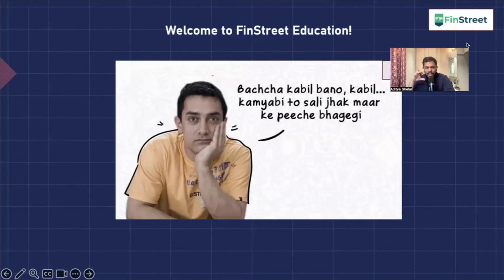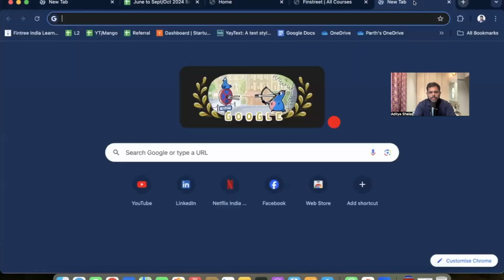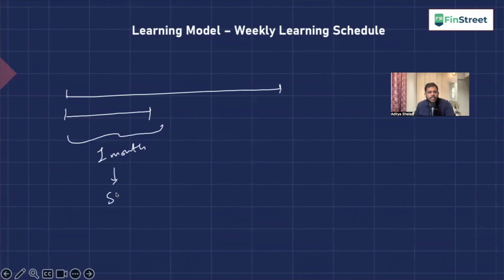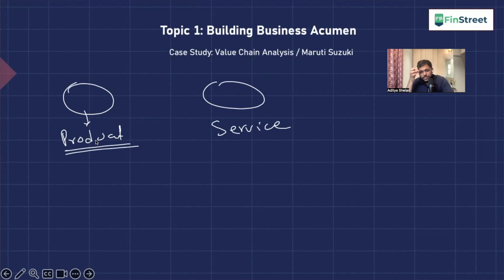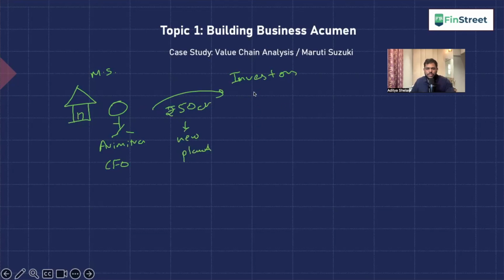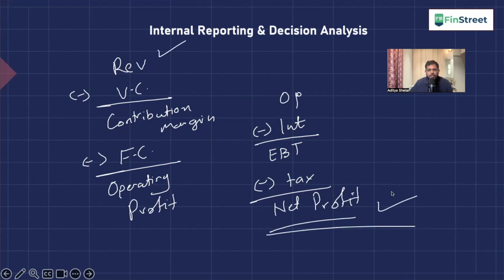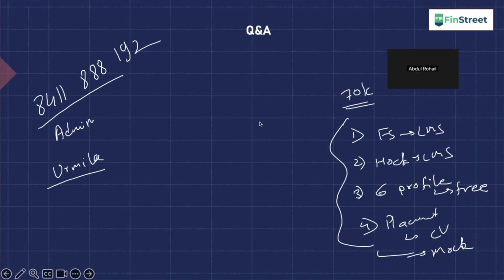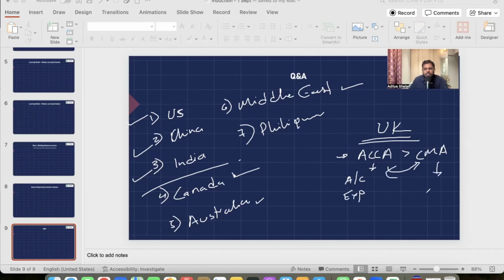CMA Part 2 Induction and Demo Session | FinStreet Education | 1st Sept 2024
📌  Here's a chance to be part of FinStreet's Open community for US CMAs:

Are you ready to ace the US CMA exam and elevate your career in finance? Join our comprehensive induction and demo session, where we guide you through every step of your US CMA journey at FinStreet Education! 🚀

In this video, we cover essential topics to help you prepare for success:

📌 How to Study for US CMA:
Discover proven strategies and study techniques tailored for the US CMA exam. Learn how to structure your study plan, manage time effectively, and focus on key areas to ensure you pass the CMA with flying colors. 📚

📌 Learning Model at FinStreet Education:
Experience our unique and innovative learning model designed to provide you with in-depth knowledge and practical skills. Explore our blended approach that includes classroom coaching, live online classes, and access to the FinStreet LMS, Hock LMS, and PassMap™ interactive learning systems. 🏫

📌Weekly Learning Schedule:
Get a detailed overview of our structured weekly learning schedule that ensures consistent progress and keeps you on track to complete the CMA curriculum efficiently. 🗓️

📌 CMA Curriculum Breakdown:
Dive into the comprehensive CMA curriculum, covering all key areas from Financial Reporting and Planning to Strategic Financial Management. Understand how our curriculum aligns with the latest exam requirements to help you master the content. 📘

📌 Placement Mentorship & Assistance:
Learn about our robust placement mentorship and assistance program designed to support your career goals. From CV reviews and mock interviews to placement mentorship, we provide all the tools you need to secure your dream job in finance. 🎯

📌 Building Business Acumen:
Explore our in-depth session on Value Chain Analysis, featuring a real-world case study on Maruti Suzuki. Understand how to apply business acumen in analyzing company performance and driving value creation. 🚗

📌 Internal Reporting & Analysis:
Enhance your skills in internal reporting and analysis with practical insights and examples. Learn how to effectively communicate financial information to key stakeholders. 🔍

📌 Live Q&A Session:
Engage with our expert faculty during the live Q&A session, where we address your burning questions and provide personalized advice to help you succeed in your CMA journey. 🤝

Whether you're just starting out or looking to refine your study approach, this session is your gateway to mastering the US CMA and advancing your finance career.

YT Timestamps and chapters

00:00 - Learning model
14:00 - LMS walkthrough
17:00 - Weekly schedule
26:00 - Study techniques
31:00 - Curriculum insights
43:30 - Building Business Acumen
49:00 - Maruti Suzuki Case Study
01:01:00 - Reporting and analysis
01:20:00 - Assignment
01:22:00 - Live Q&A